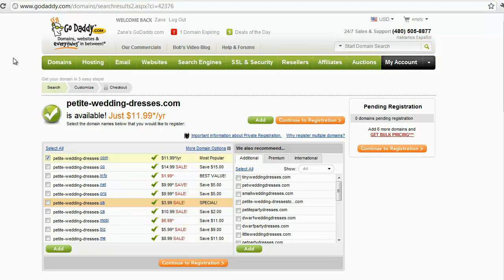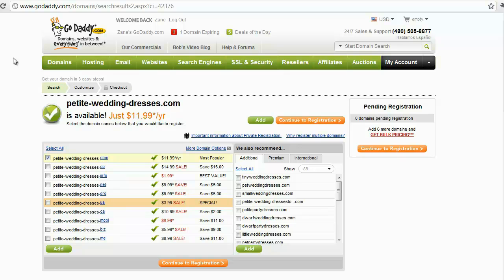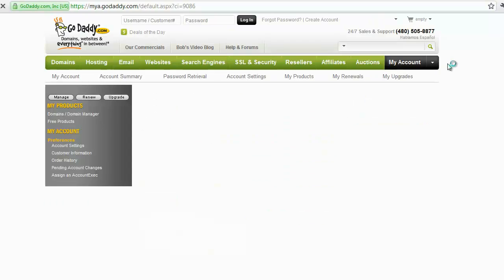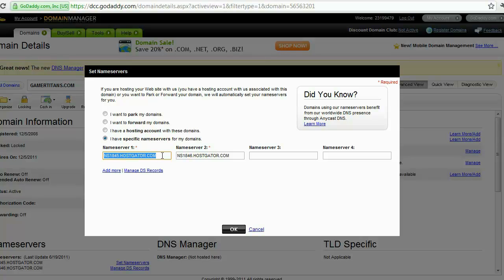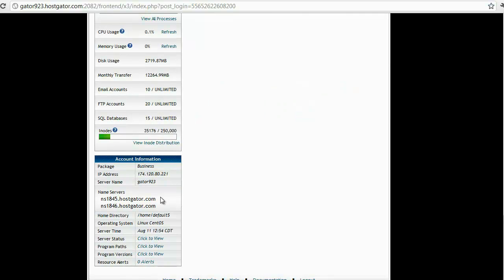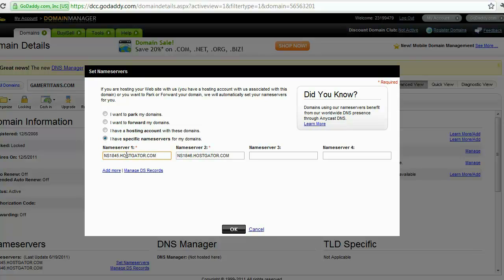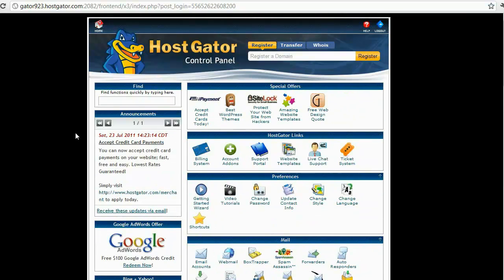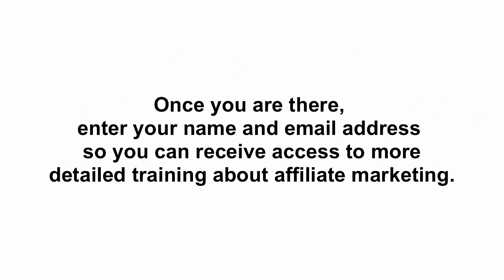How to Host Your Domain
In order to establish an online presence you will need to first register a domain
name and then set up a hosting and FTP account so that you can upload
webpages, files, download items and effectively manage your entire online
business.
Hosting providers, such as provide you with web space
that will house your websites, and make it easy to build your marketing
campaigns, as well as create squeeze and landing pages to capture leads and
begin promoting your product. You can even set up a fully loaded blog with a
basic Host Gator account!
Once you have set up a hosting account, you will use a FTP program (File
Transfer Protocol) to upload, download and manage your files, including your
index page and any graphics or images used on your website.
In other words, your hosting account stores your webpages and files and FTP is
the tool you use to update these pages, upload or download new files, and
manage all items stored on your hosting account.
While many hosts including Host Gator give you the option of managing files
directly from within your cPanel, using an FTP program simplifies the process,
and gets the job done much faster, so itʼs important that you learn how to set up
and use a FTP program in connection with your hosting account.
To begin, letʼs go through the process of setting up a simple hosting account!

Creating Your Hosting Account

HostGator offers several hosting packages ranging from basic plans to full
featured dedicated servers. When you visit their website, you will see the
following categories available, all with individual hosting plans.

Web Hosting
Reseller Hosting
Dedicated Servers

The plans featured within the "Web Hosting" category are all basic hosting
plans, with many of them offering you the opportunity to host unlimited subdomains
as well.
With "Reseller Hosting" accounts, you are able to host an unlimited number of
domains and sub-domains on your hosting account, and can also choose to
SELL hosting to others in the future.
And finally when your website has begun to generate a consistent flood of traffic
and user activity, you can consider upgrading your plan to a dedicated server.
When just starting out however, all you really need is a basic hosting account.
You can upgrade instantly just by contacting the HostGator support team should
you wish to enhance or modify your website hosting plan in the future.
Letʼs set up your basic hosting package: